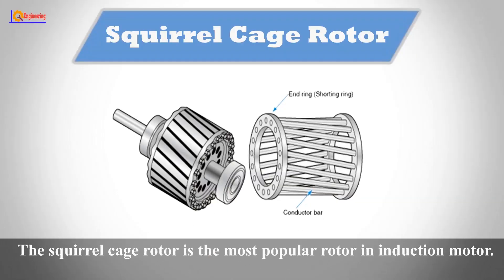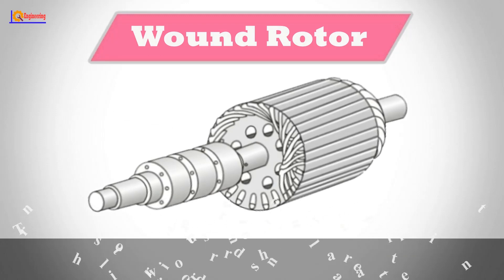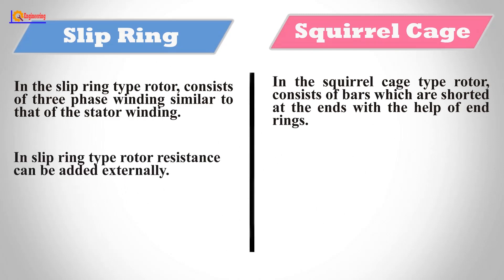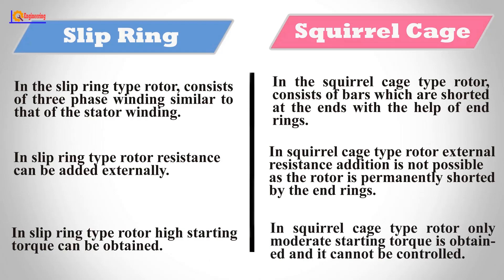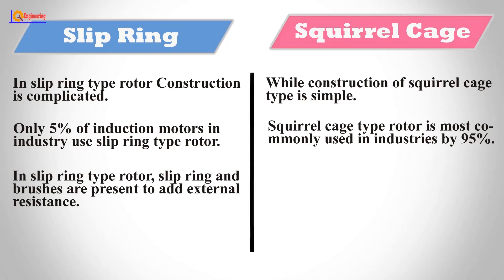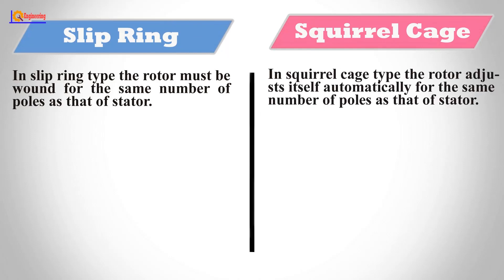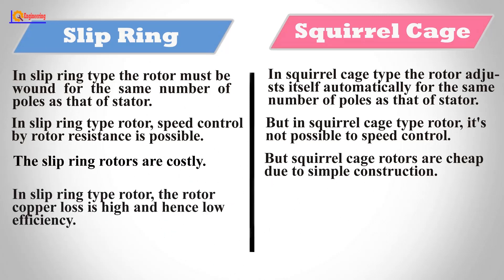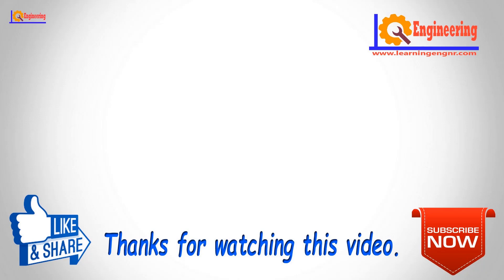Squirrel Cage Rotor and Slip Ring Rotor - Squirrel Cage vs Wound Rotor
Squirrel Cage Rotor vs Slip Ring Rotor

The squirrel cage rotor is the most popular rotor in induction motor. It is very commonly used in industries because it is very cheap, robust, efficient, and reliable.
The slip ring rotor or wound rotor has very little application in industries.
In this video we will discuss difference between slip ring Rotor and Squirrel cage rotor.